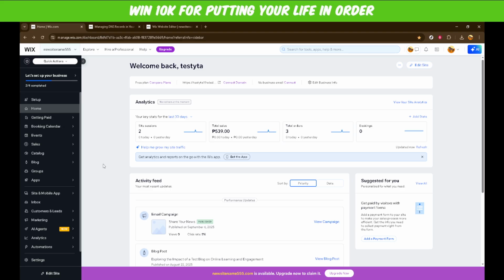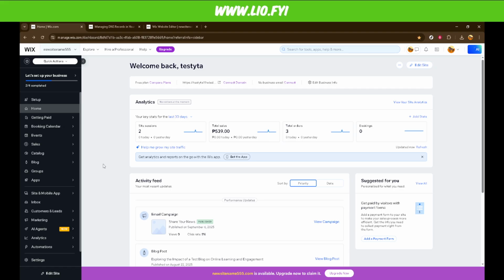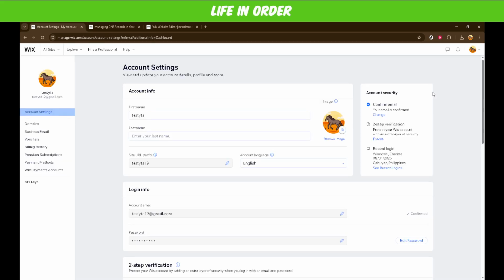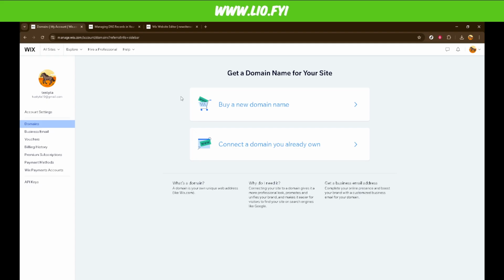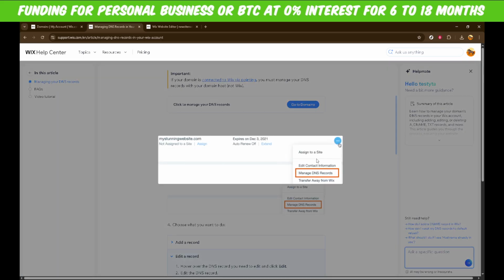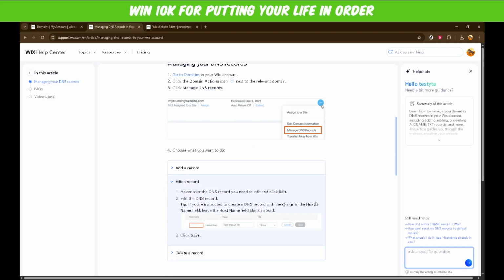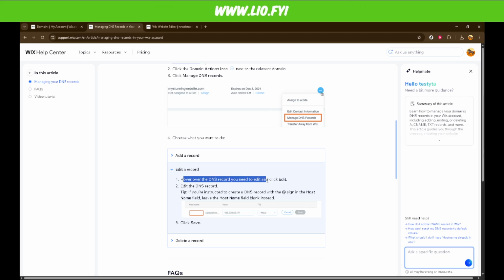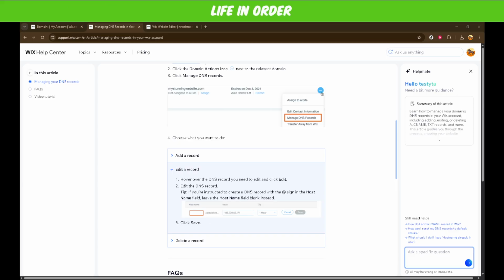How To Change The DNS Settings In Wix Websites { 2025 edition }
How To Change The DNS Settings In Wix Websites